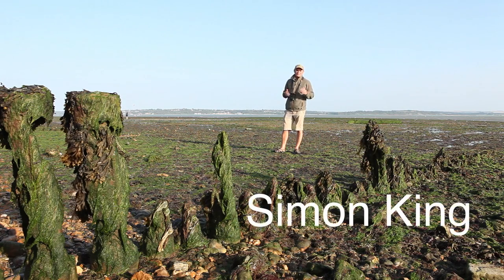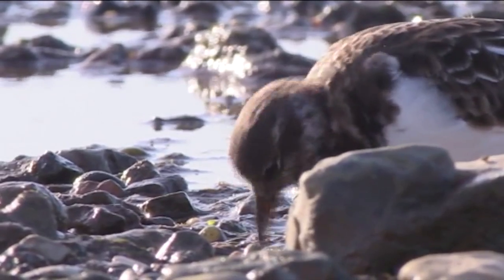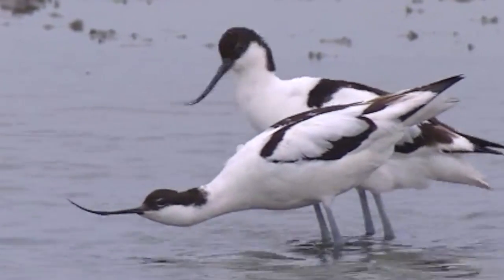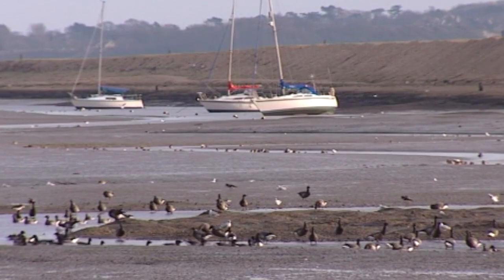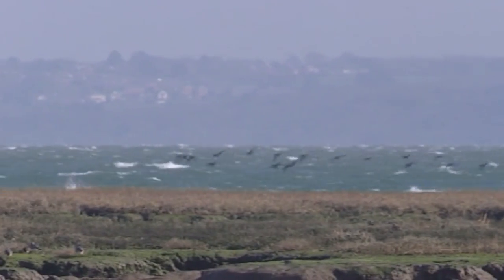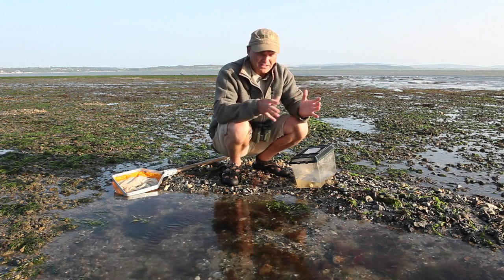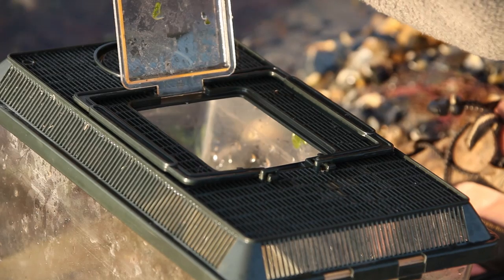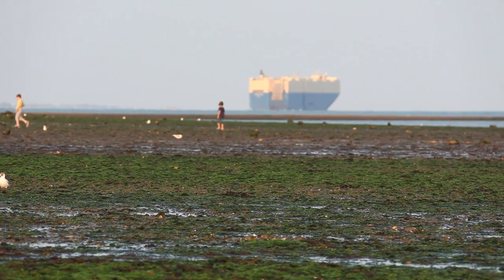Coastal Marvels - New Forest National Park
The mudflats, lagoons and salt marshes of the New Forest National Park's coast are a vital refuelling post for migrating birds. Its rook pools are also home to myriads of small creatures. Wildlife broadcaster Simon King explores this ever changing world.
This film was produced for the New Forest National Park's 10 year anniversary by Simon King Wildlife TV, with thanks to Natural World UK.